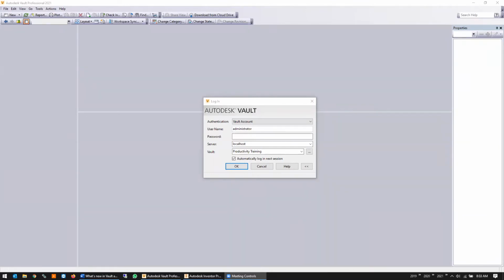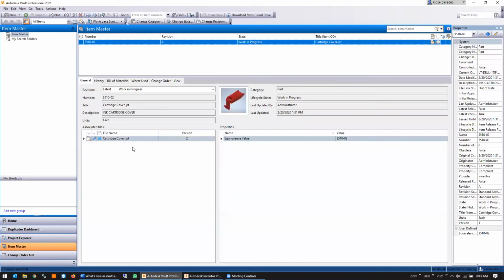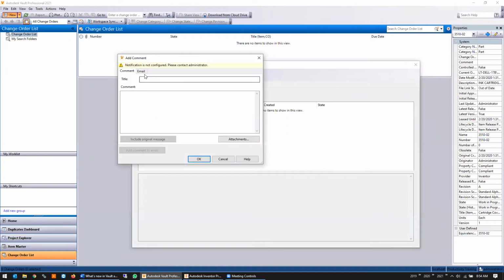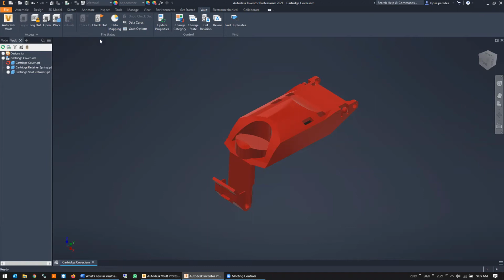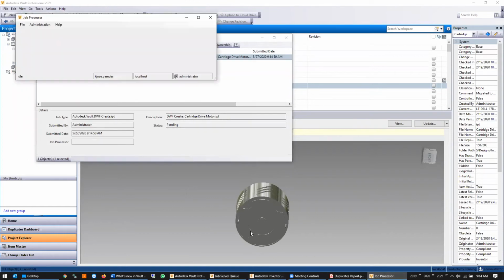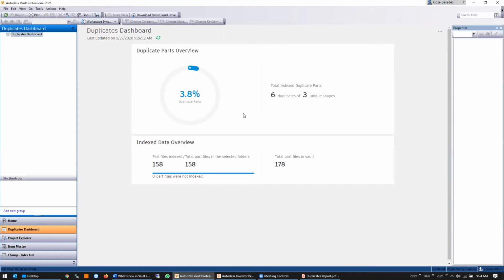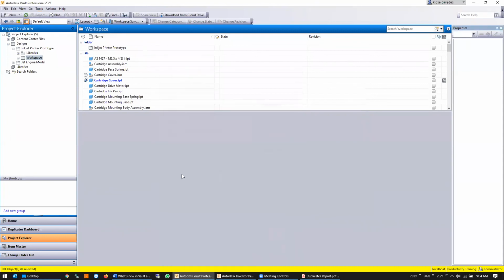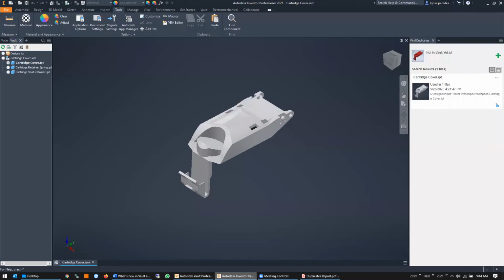Utilizing New 2021 Inventor and Vault Tools | KETIV Productivity Training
In this Productivity Training we go over how to leverage the new and improved tools in Vault and Inventor to optimize your workflow. While the functionality is new to the 2021 versions, the issues that the tools help resolve have been around for some time. The ECO process has been given flexibility in the information that gets distributed, the Inventor add-in gained functionality to view out of date files easier, and we have more tools to identify and consolidate duplicated files.

Learning outcomes for this session include:

- Finding and resolving Duplicate Files in Vault
- Communicating information more effectively in your ECO process
- Better Identify files that are out of date in Inventor